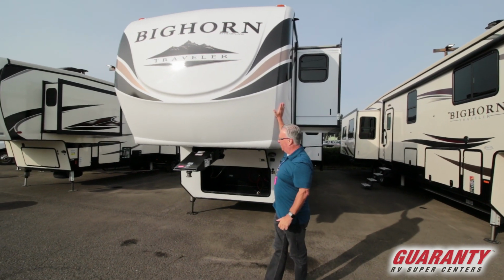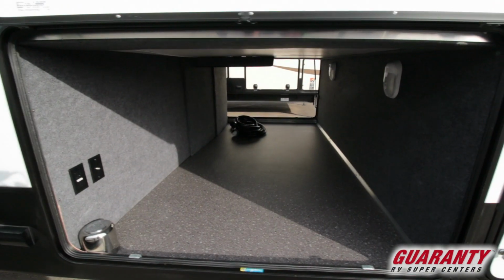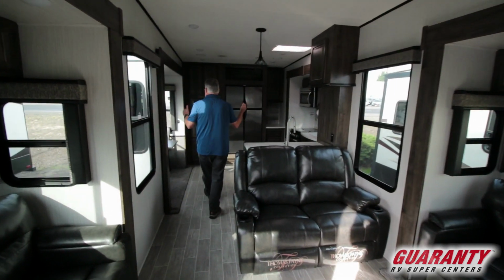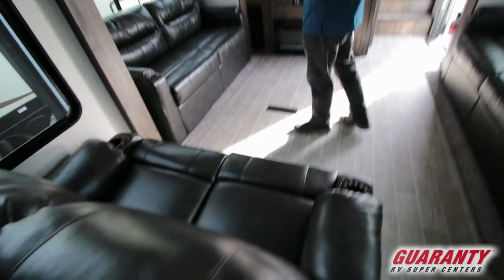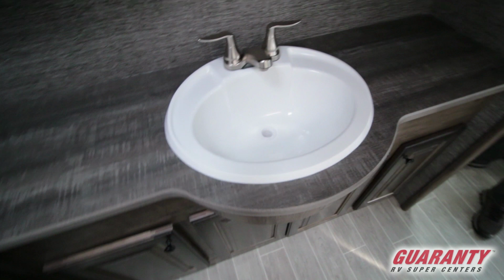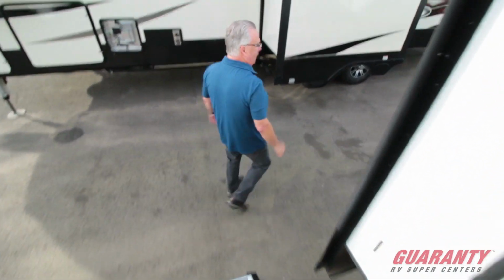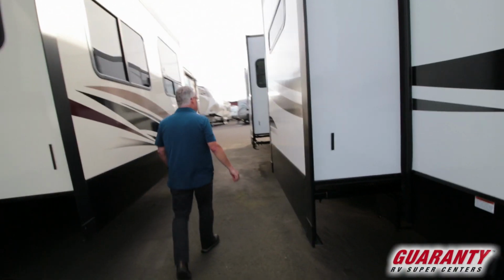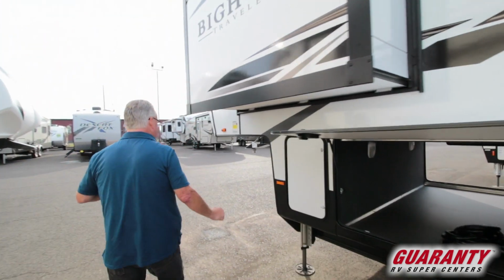2020 Heartland Bighorn Traveler 39 RK Fifth Wheel • Guaranty.com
Get ready for an adventure in a 2020 Heartland Bighorn Traveler 39 RK. Rest easy in this Fifth Wheel which comfortably sleeps 6. We’ve got you covered with: 2 sofa bed(s) and 1 King bed . And a master bedroom conveniently located in the Front. Take your camping experience to the next level with the Bighorn Traveler Fifth Wheel which offers plenty of conveniences like a Rear kitchen with Chairs, Center living area and Center bathroom. To enhance your traveling experience, the Bighorn Traveler 39 RK Fifth Wheel also features a stove with 3 oven burners, Full-Size refrigerator, 1 TVs, Standard Fireplace and more. This Bighorn Traveler 39 RK, has a GVWR of 16000 lbs and a payload capacity of 2742 lbs. Other notable capacity features include: 1 Black Water Holding Tank(s), 1 Fresh Water Holding Tank(s), and 2 Gray Water Holding Tanks. This Bighorn Traveler has 1 door(s), 1 awning(s), 5 slideout(s). Call Guaranty RV Fifth Wheels at or visit us at 325 West 1st Avenue, Junction City, OR 97448 to see the Heartland Bighorn Traveler 39 RK.